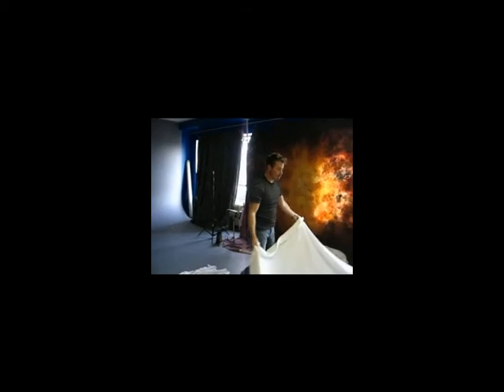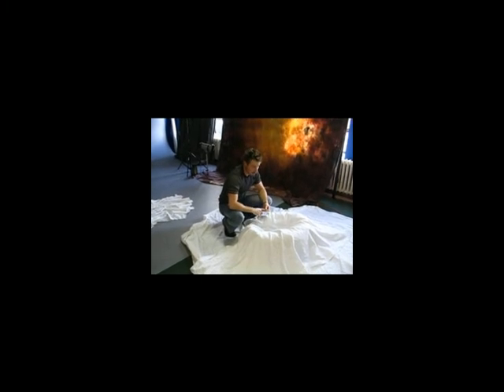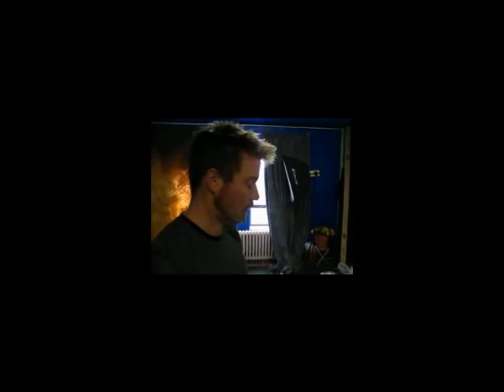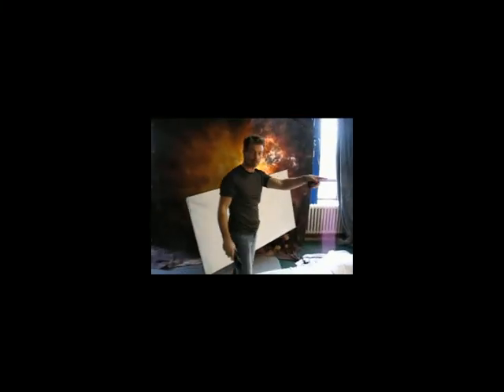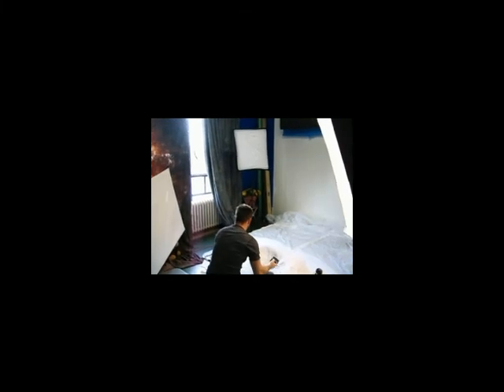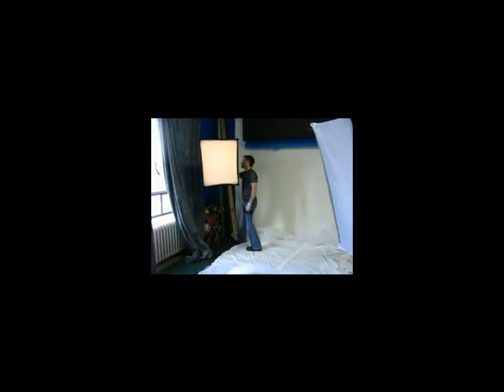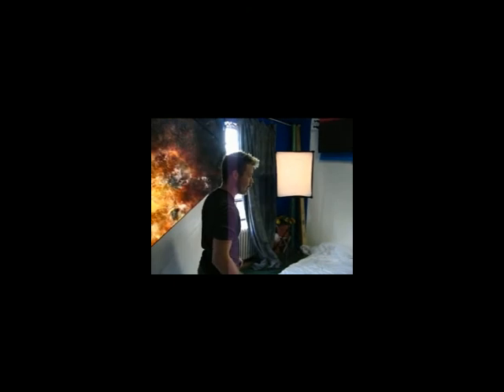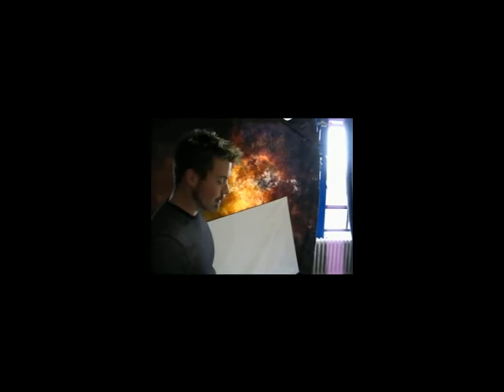Photoshop Tutorial-Baby photoshop workflow techniques